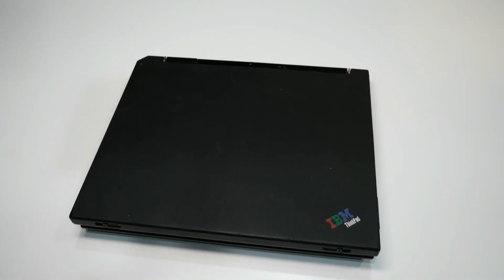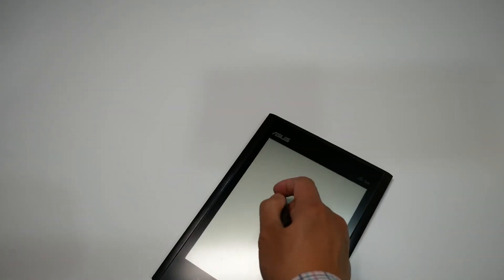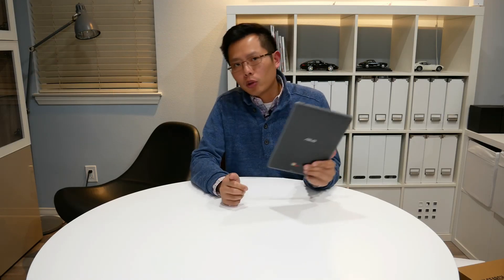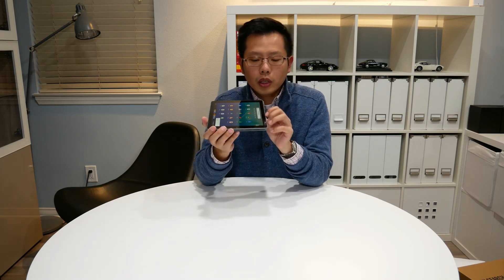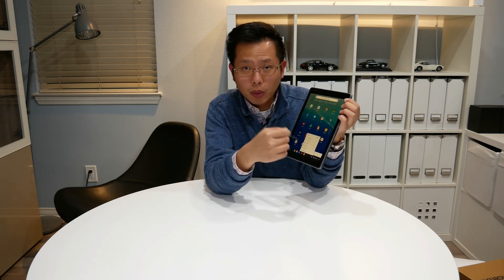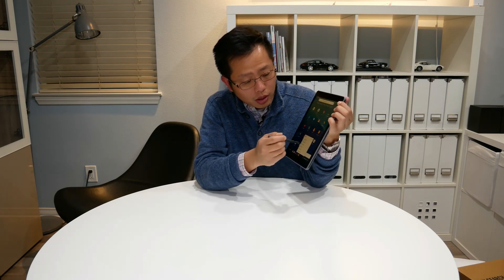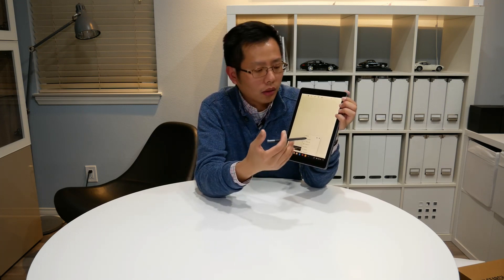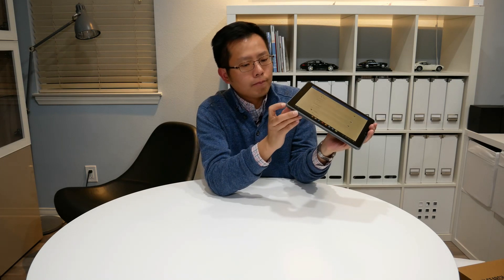ASUS CT100 - educational computers have come a long way since 15 years ago!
in 2005, there were the "ultra-portable" laptops (queue the IBM Thinkpad X31)

in 2010, EeeNote and various e-ink stylus devices came to the market

in 2015, Chromebooks started taking over the educational sectors

in 2019, ASUS came out with the Chromebook tablet CT100 that changes the way our kids learn

check out the review for more indepth of what makes this device different than the typical chromebooks